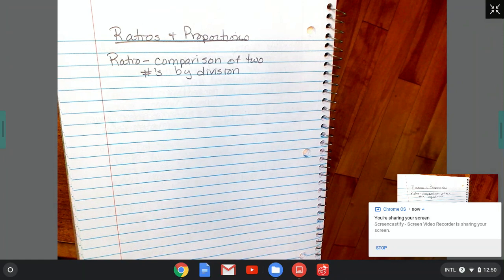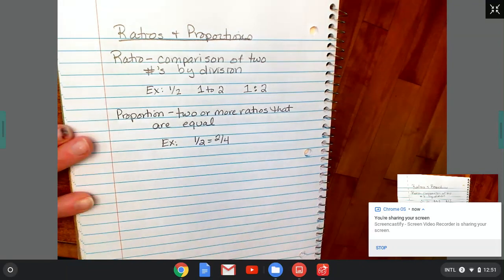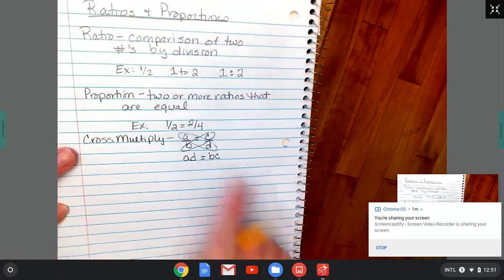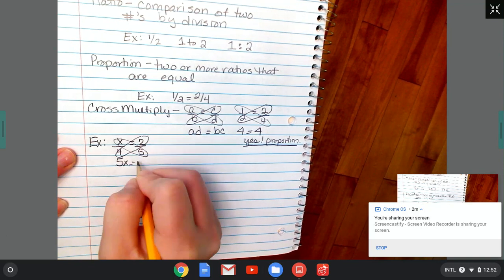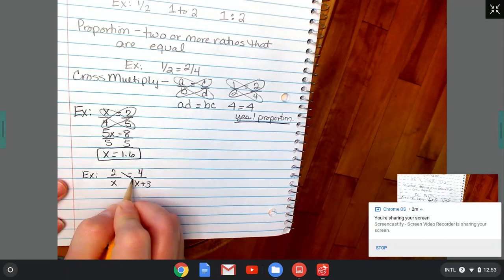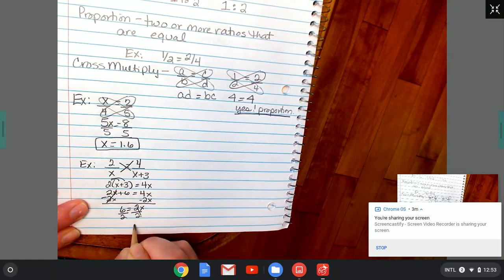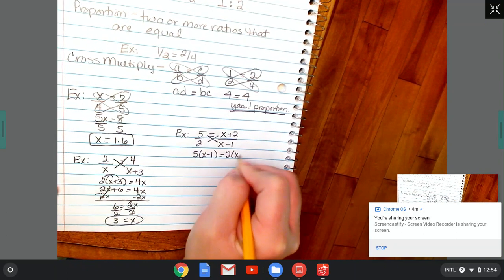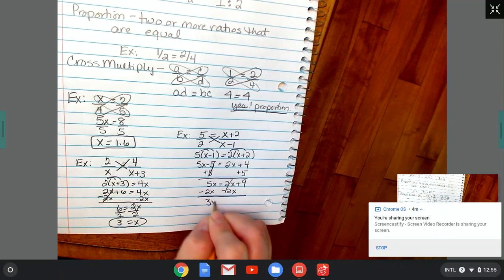Untitled: May 10, 2020 12:55 PM